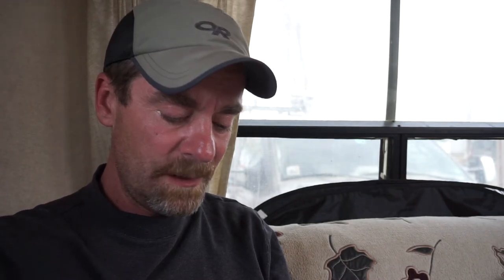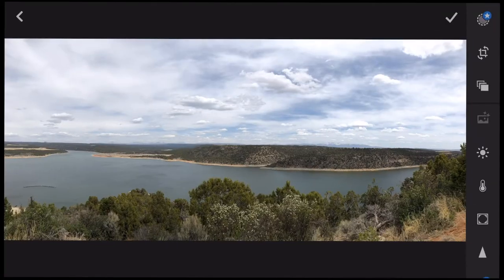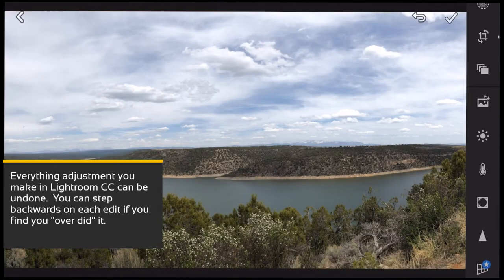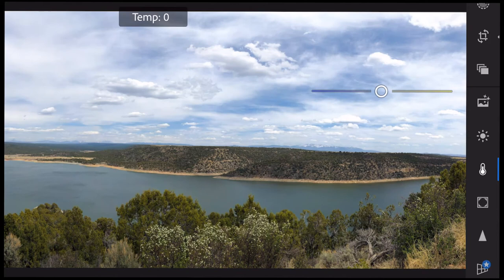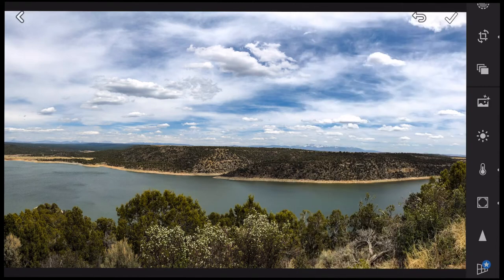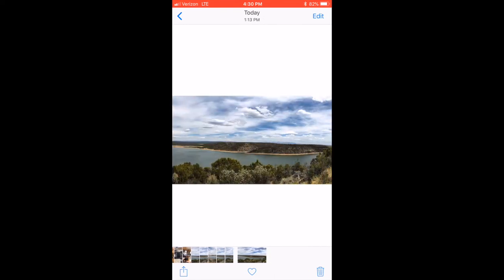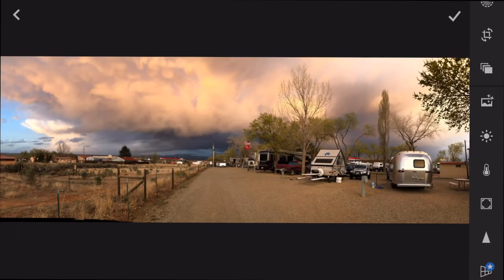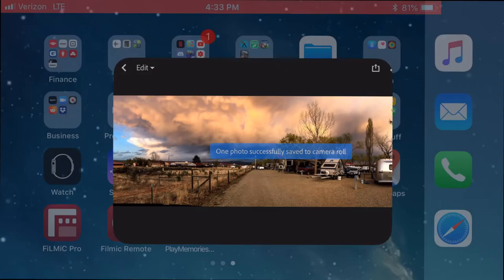How to edit photos with Adobe Lightroom CC - Improve RV Travel Photos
With a smartphone and Adobe Lightroom CC you can create compelling RV Travel photos.  You don't need a full sized computer to create and edit great images!  This is an RV Travel photography game changer!

Today we walk through some simple image editing with Lightroom CC.  I don't show you everything, but when you're done with this video you'll know where to start when you want to edit photos on your smartphone!

If you'd like to see the gear I use for photography and video, click the link to my gear kit above.